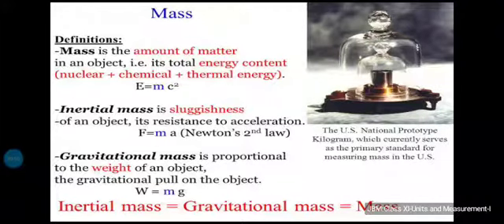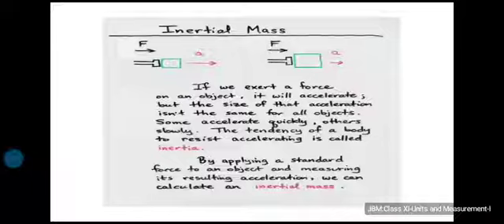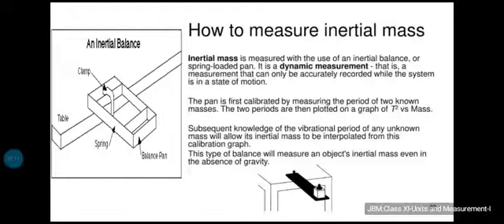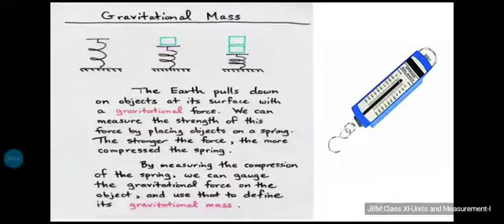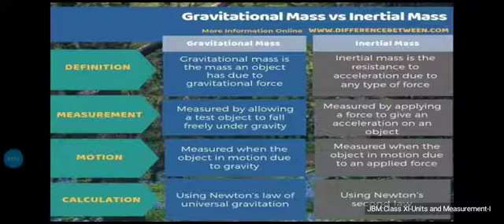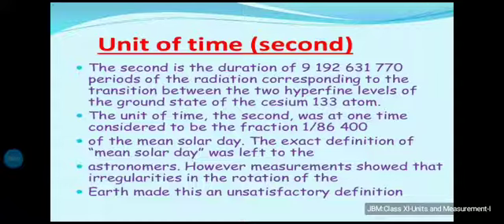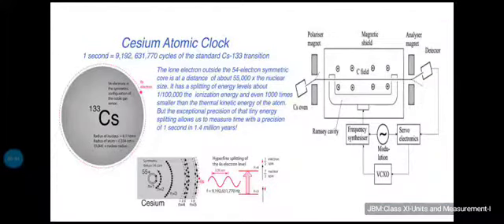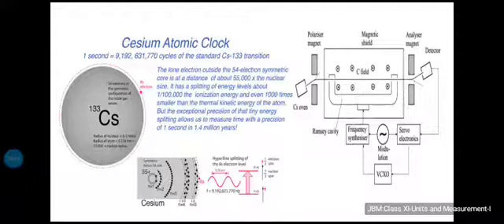Class XI: Physics- Measurement of Mass & Time